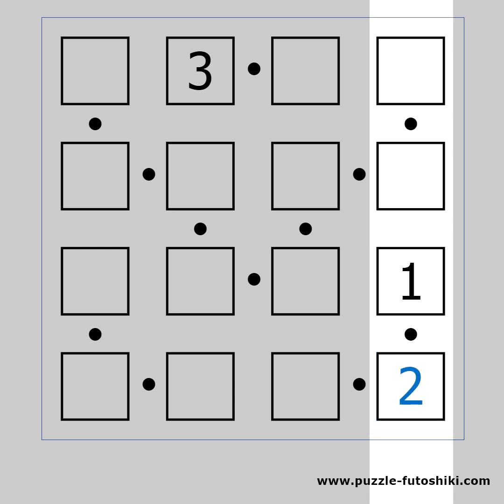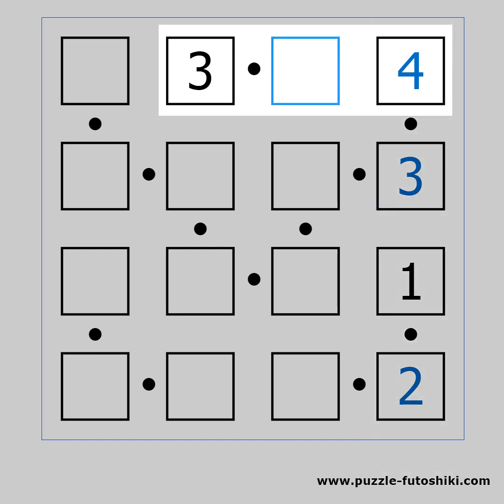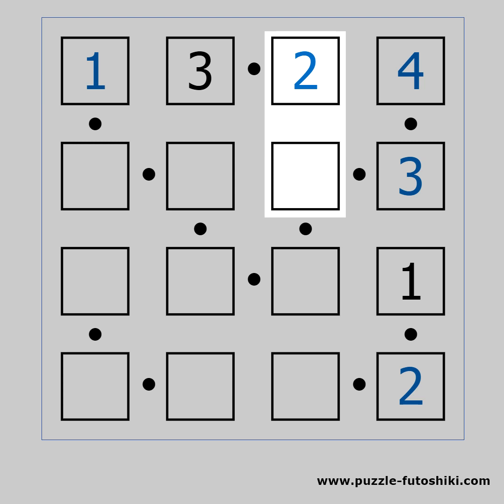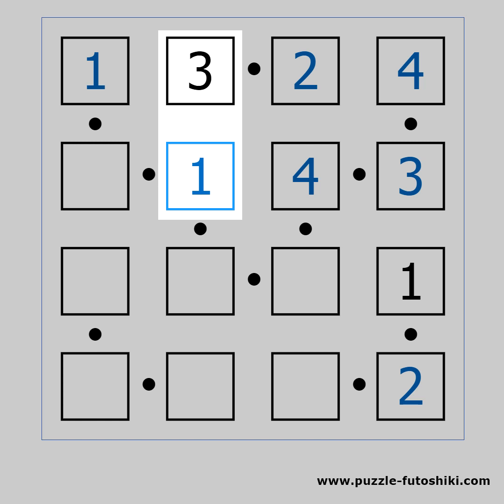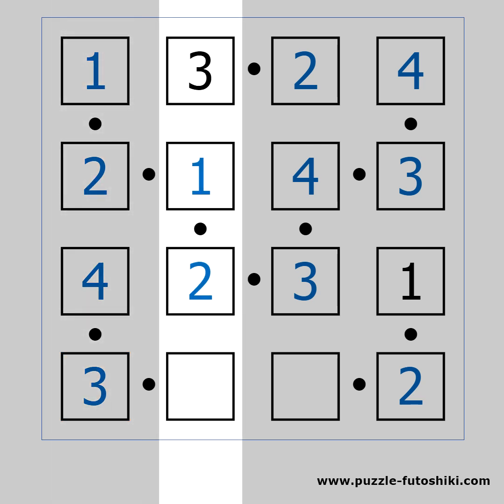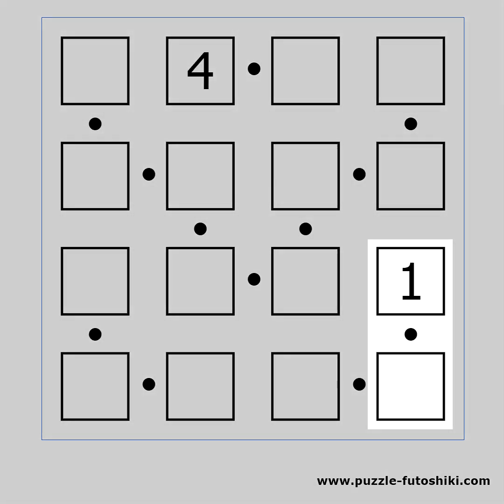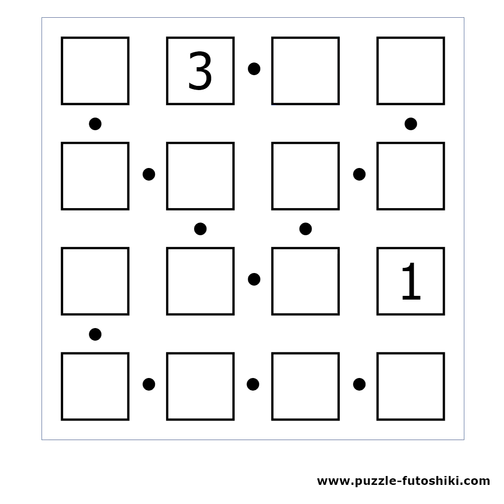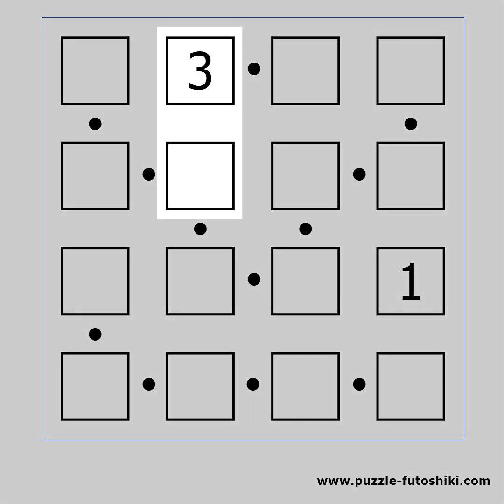Renzoku Tutorial - #2 Solving a Puzzle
Solving a Renzoku puzzle.

You can find tons of puzzles available to solve